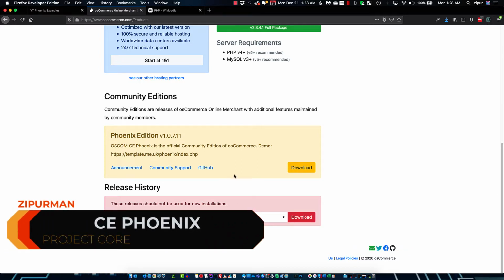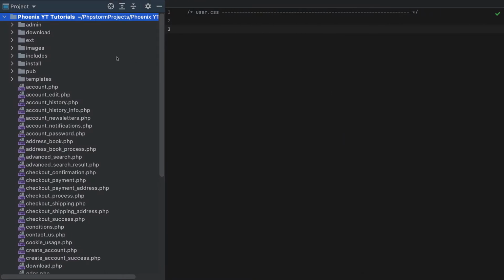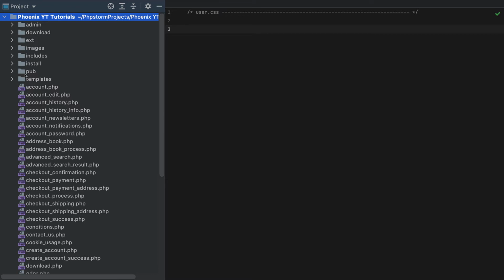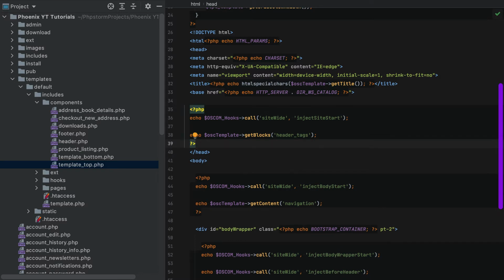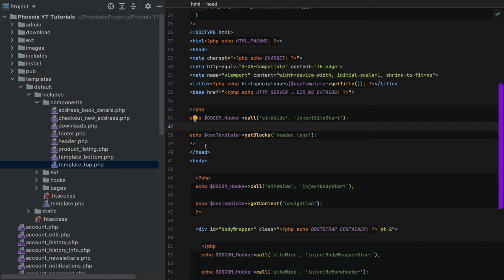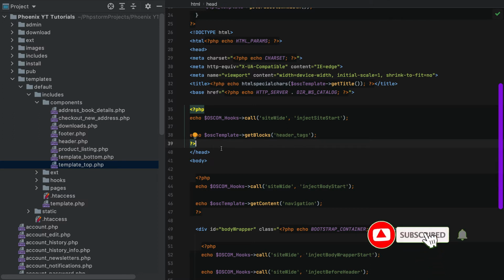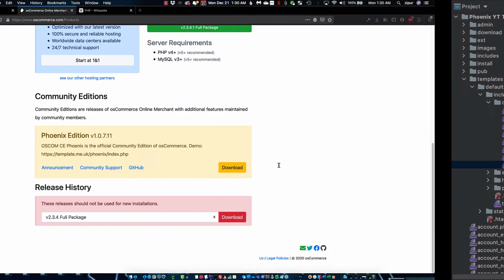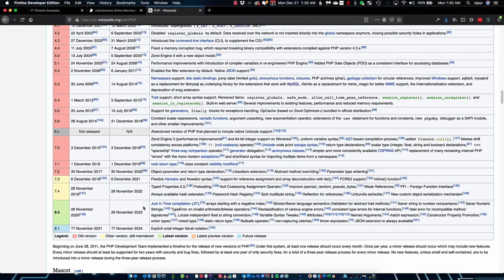CE Phoenix - Don't Change That Core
Why you should not change the core code. Hooks & Modules allow you to change your site without being locked into a version of code you cannot update.